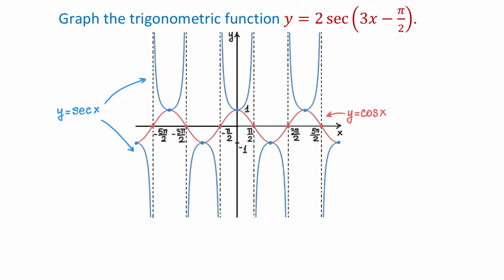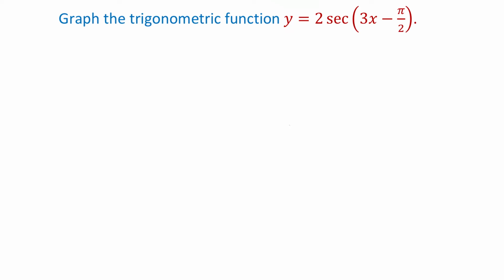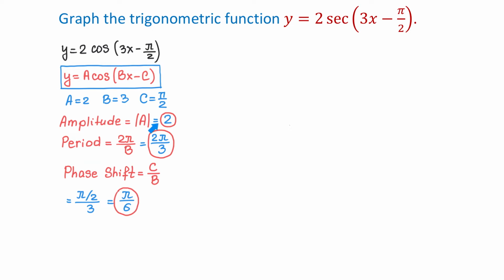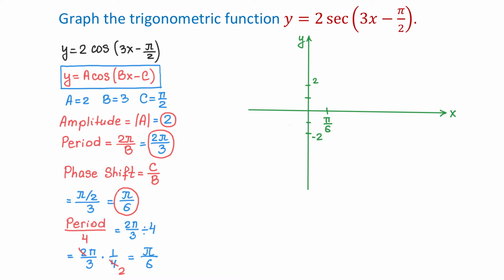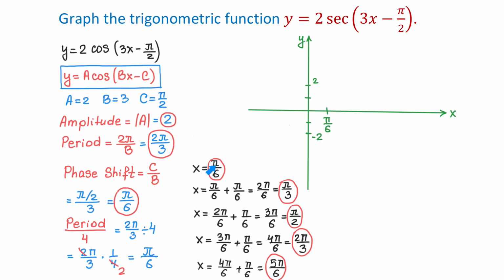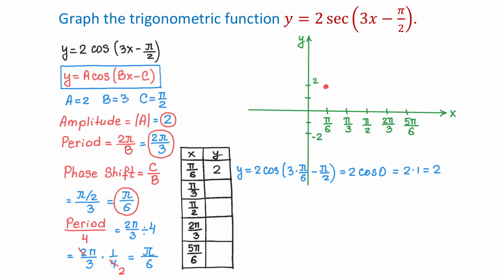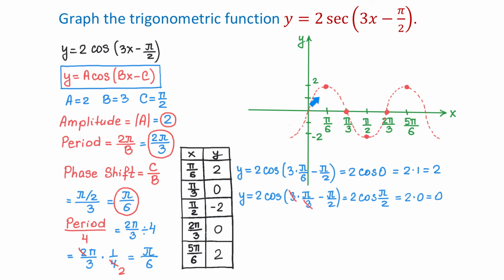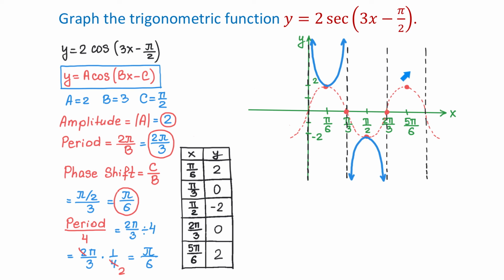Graph the Trigonometric Function y=2sec (3x-pi/2)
To graph the secant function, first we graph the cosine function y=2cos (3x-pi/2) using the amplitude, period, the phase shift, and 5 points. Then we draw vertical asymptotes before we graph the secant function y=2sec(3x-pi/2).